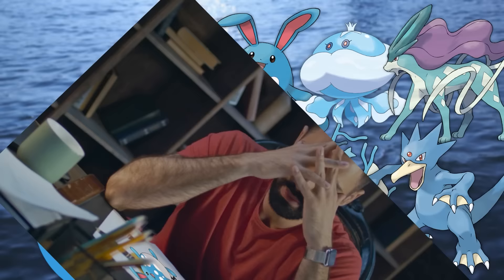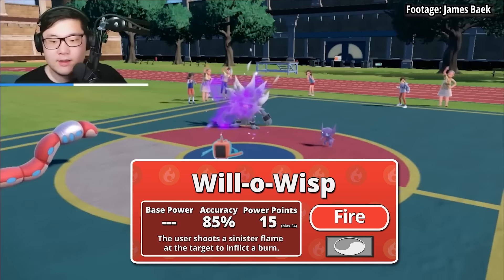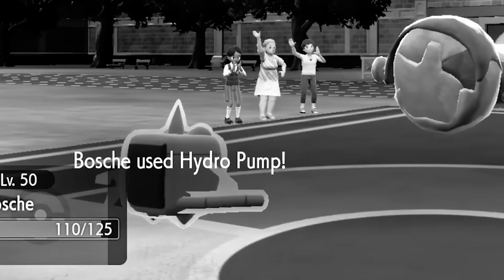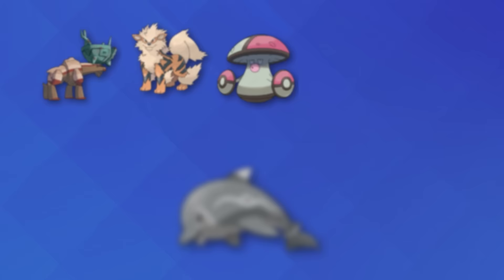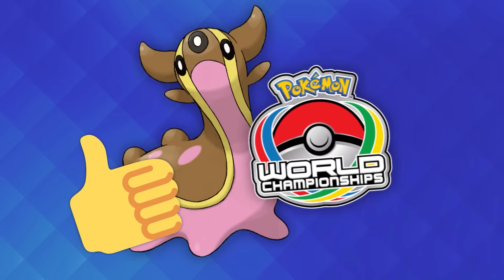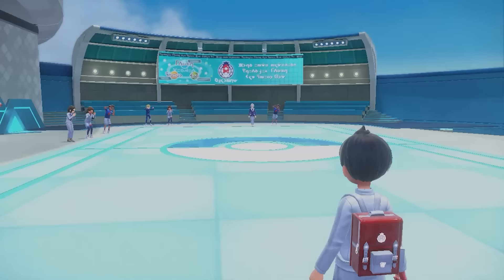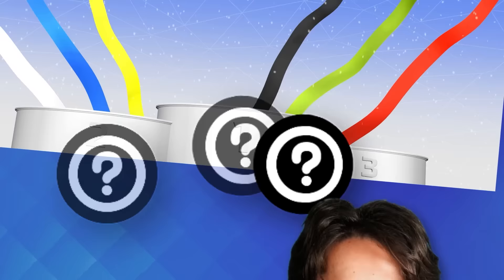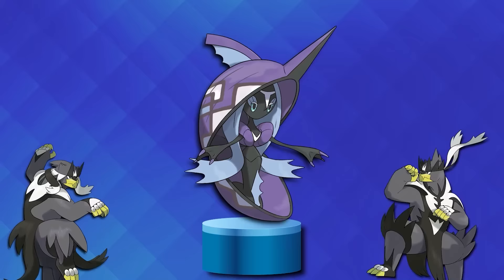What is the BEST Water Type Pokemon Competitively?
The game is now available on PS, Xbox, Switch, and PC.

There are a lot of good water types, but which one is the best? World Champion Wolfe Glick is here to break it down.